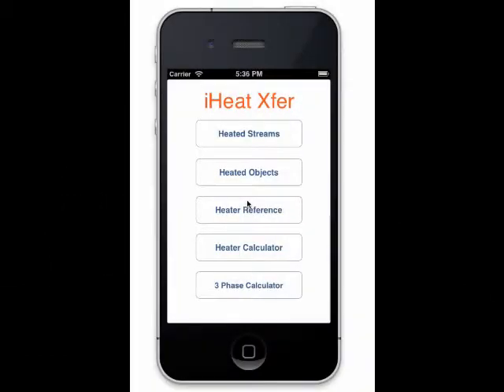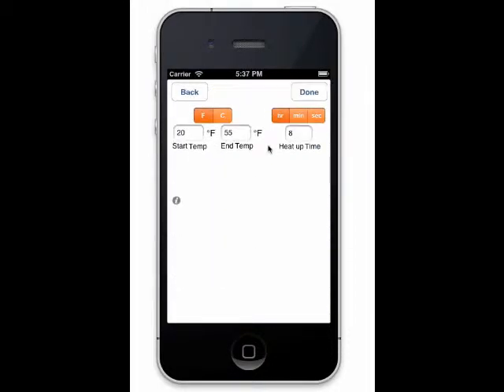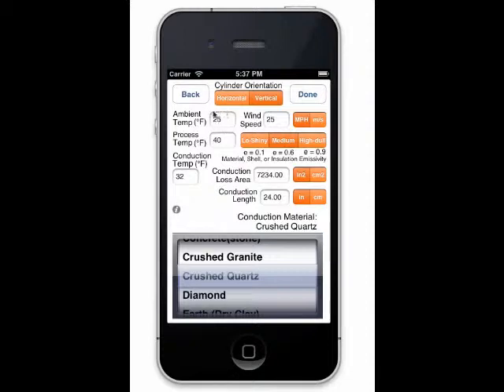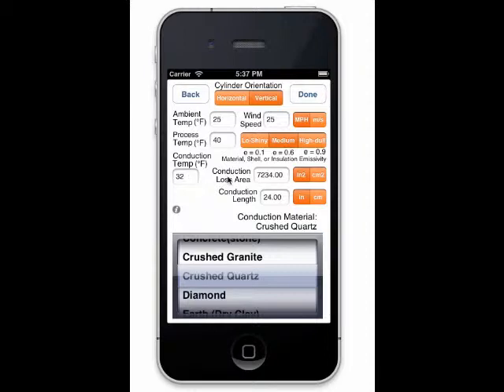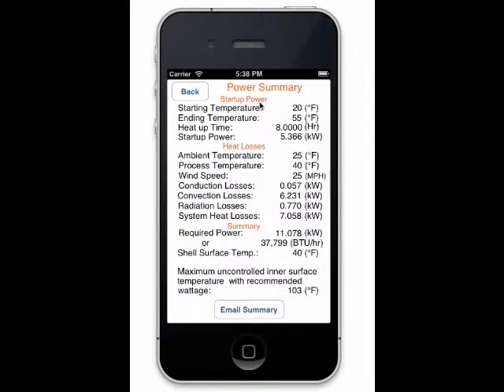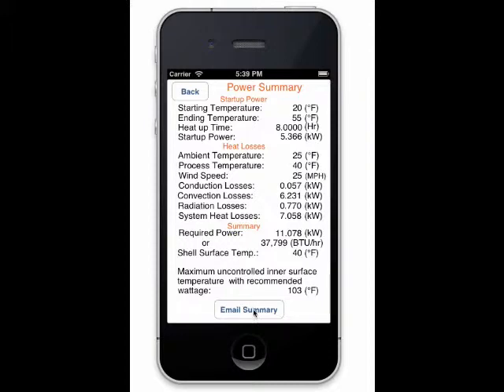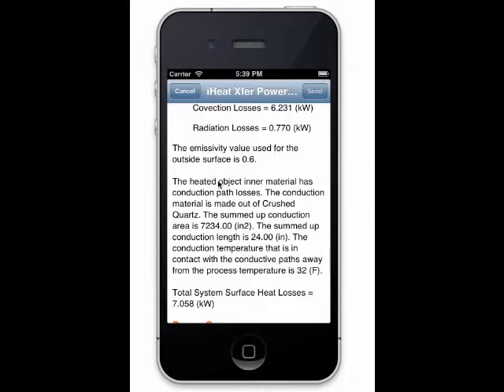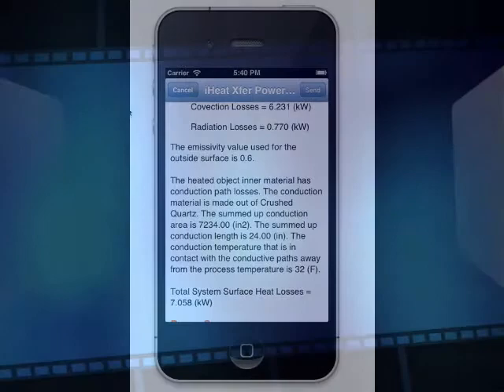Electric or Gas Heating Calculator for iphone or ipad: "iHeatXfer App Demo 4:3 (heated object)"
The iHeatXfer APP for the iPhone/iPad is demonstrated in this video.  This APP is used for solving heat transfer applications.  It will calculate the power required to heat an object, fluid, heated stream or gas and provide a detailed report.  It has over 230 common industrial materials and gases in it's database and custom materials can be input as well if you need a material or gas not found in the database.  It also will email a detailed power summary report for sharing the results or for archiving.  It is great for college students to check their answers for heat transfer problems as well.  Also included is a 3 phase electrical calculator for solving 3 phase electrical circuits and an electric heater reference for specifying electric heater sheath materials and maximum watt densities for various materials.